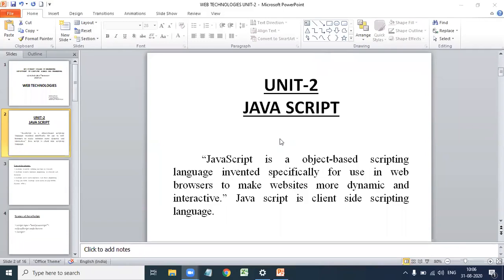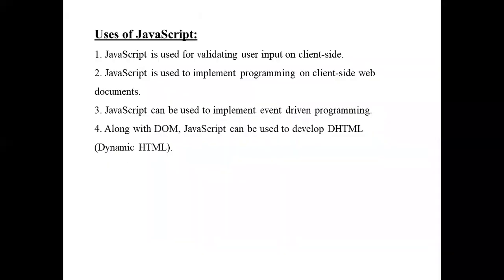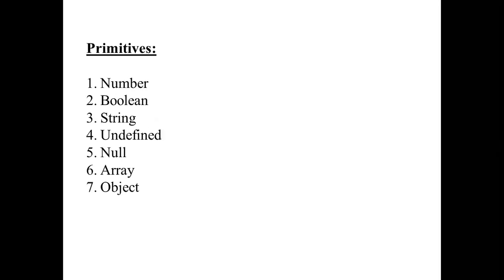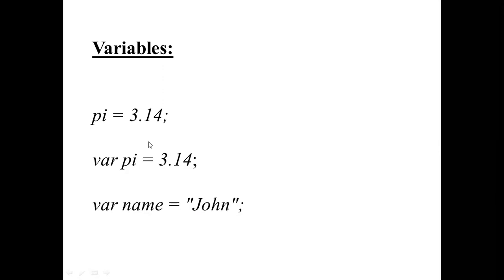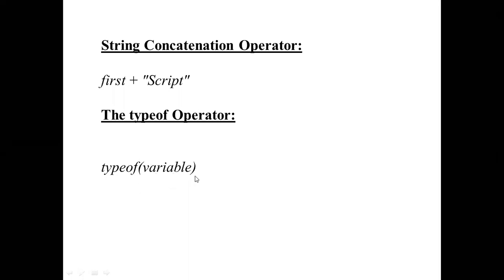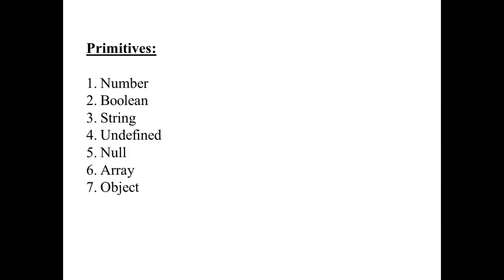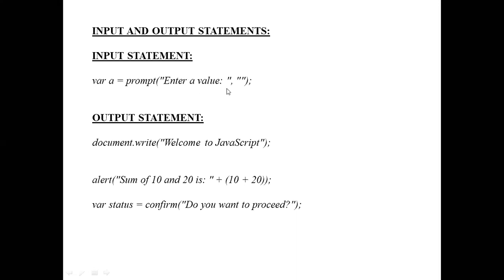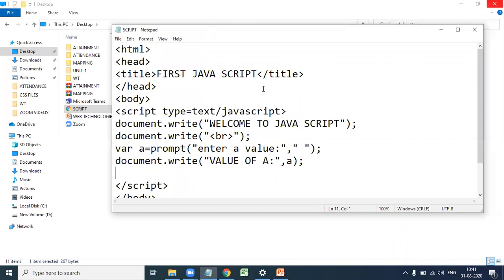WT LECTURE 8 SJP